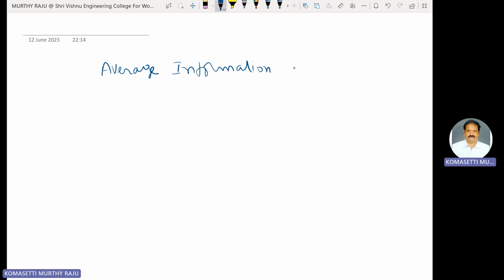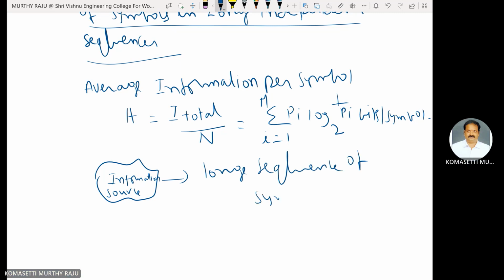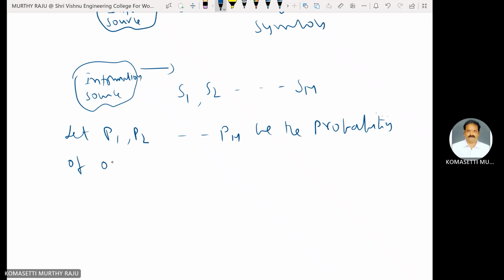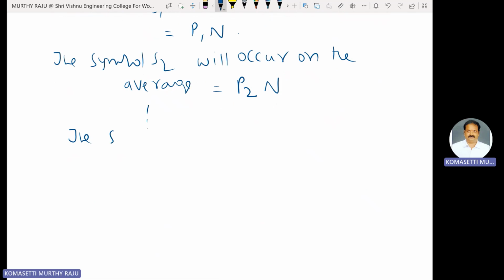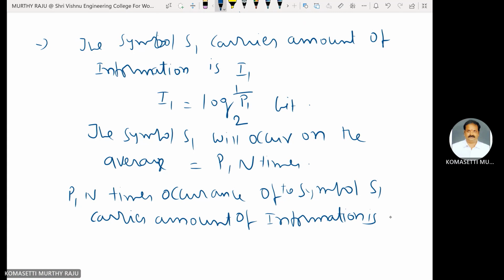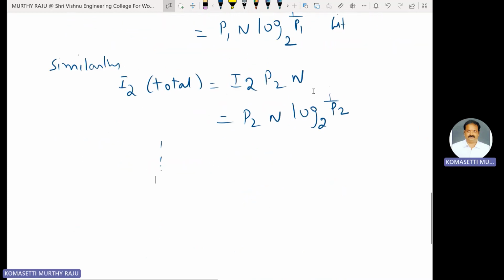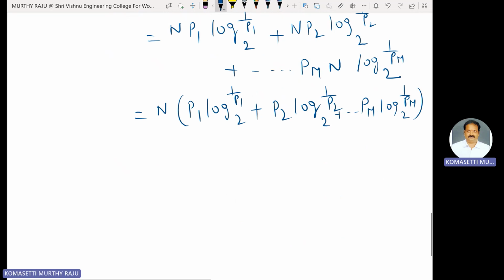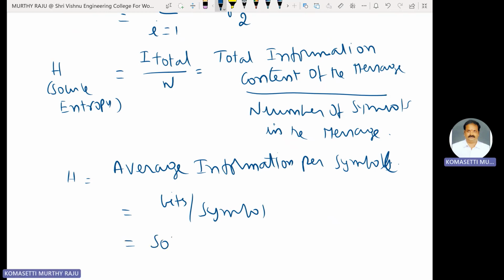Information Theory and Coding Lecture Videos---Entropy(Average Information Per Symbol)